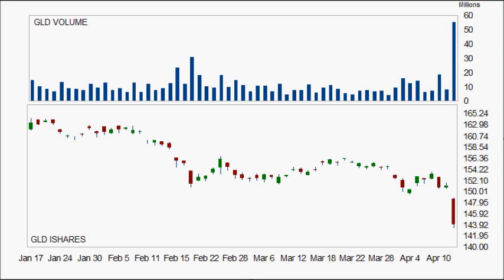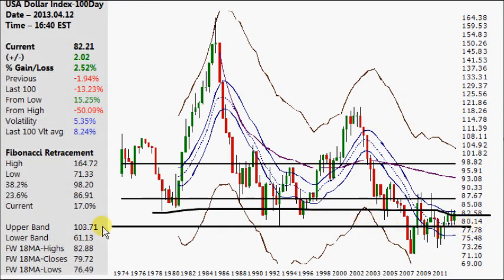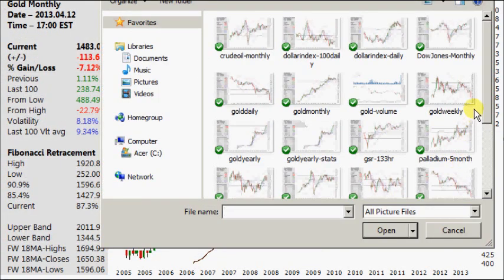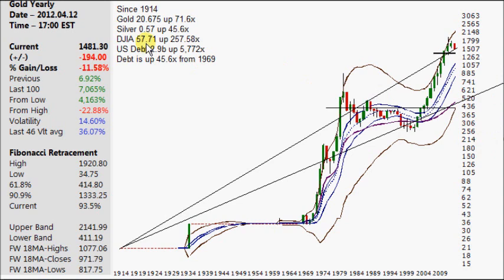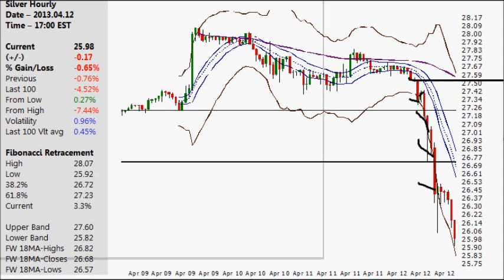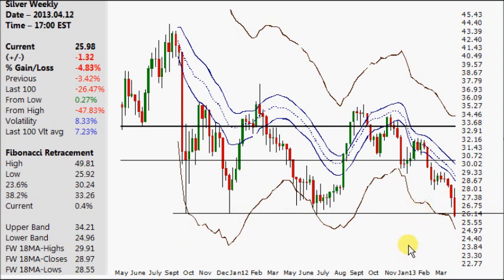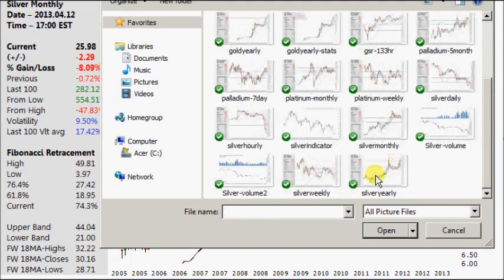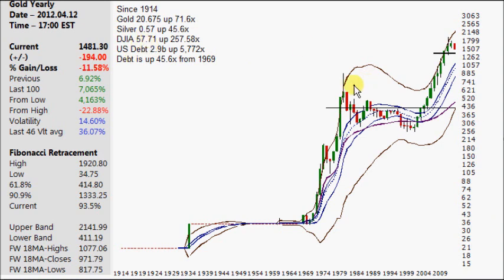Gold & Silver Chart Analysis Week Ending 2013.04.12